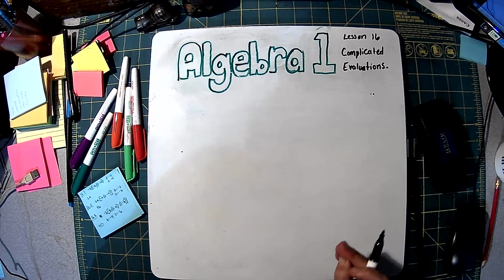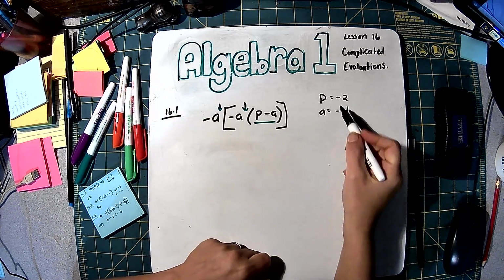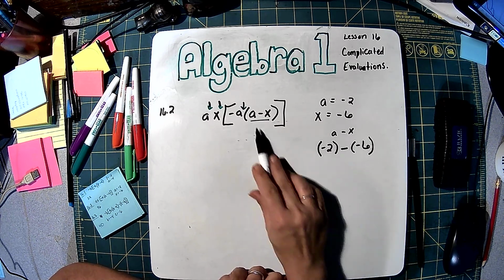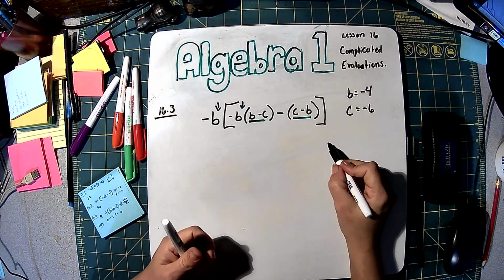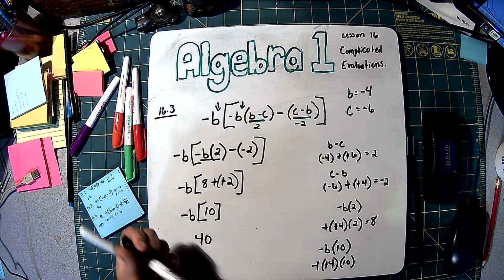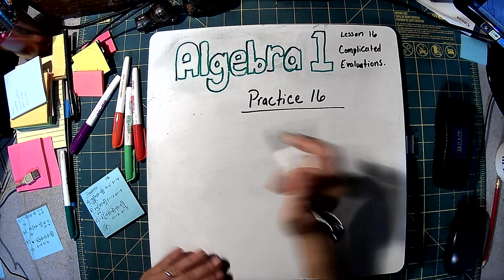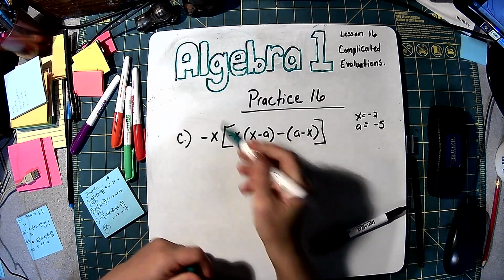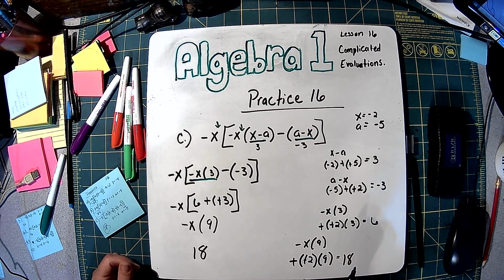Algebra 1 Lesson 16